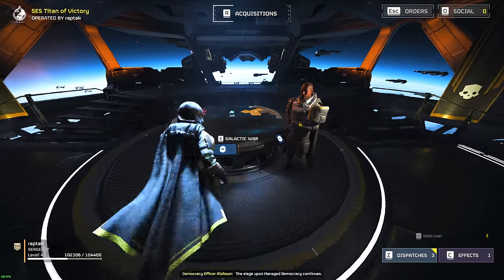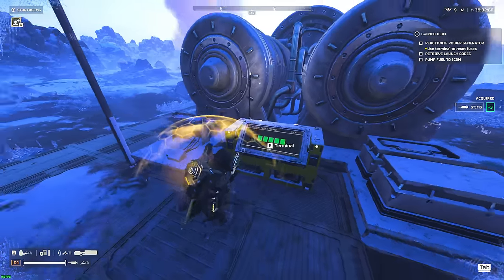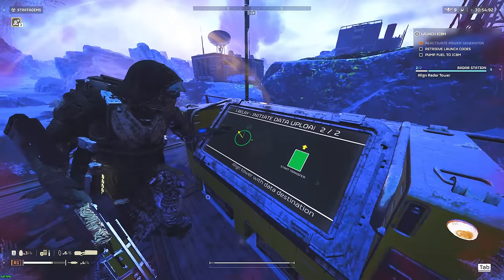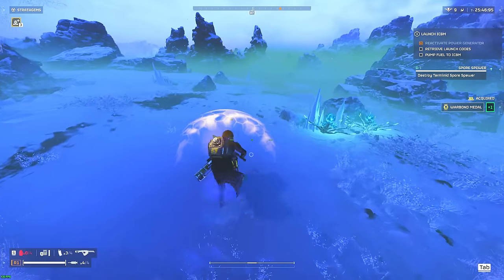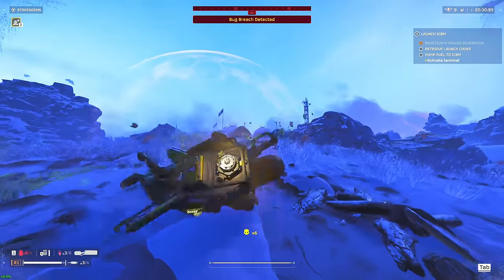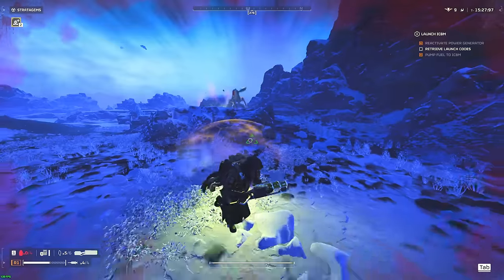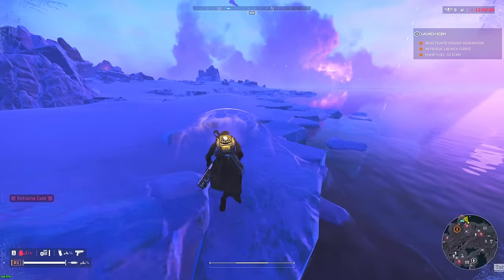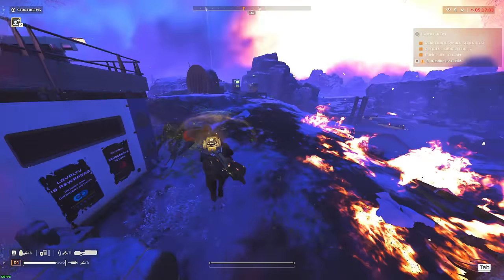Helldivers 2 - NEW LAS-16 Sickle Rifle Is Insane (Solo Helldiver Difficulty)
The las-16 sickle rifle is really good, not meme'ing

Legit really enjoying it

Timestamps:
N/A